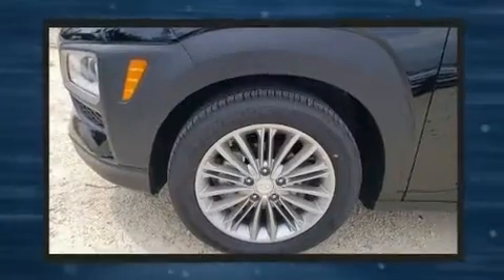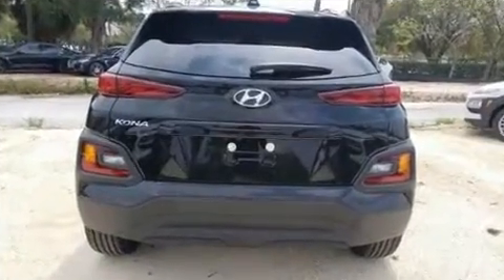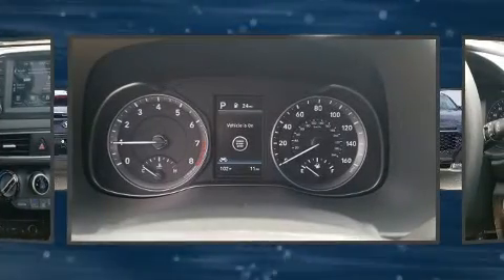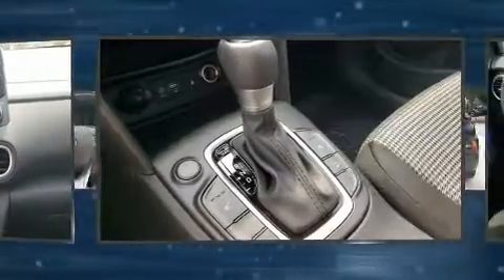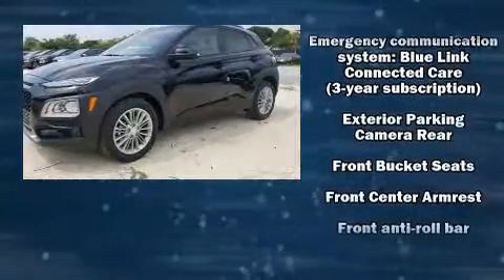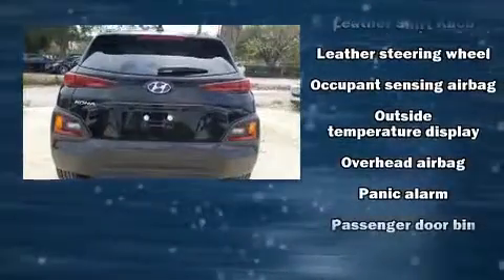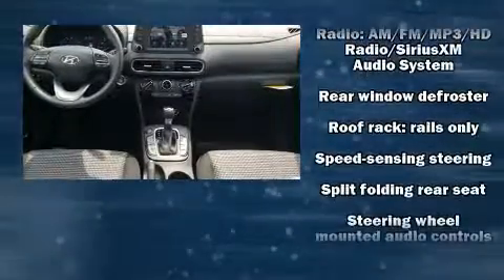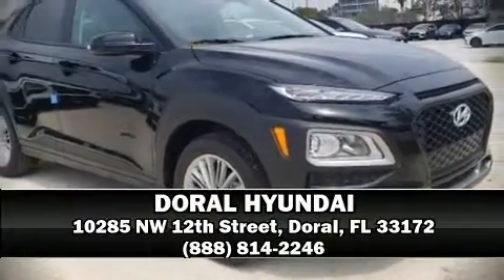2020 Hyundai Kona SEL Plus in Doral, FL 33172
DORAL HYUNDAI
10285 NW 12th Street

Load your family into the 2020 Hyundai Kona. Smooth gearshifts are achieved thanks to the efficient 4 cylinder engine, providing a spirited, yet composed ride and drive. All of the premium features expected of a Hyundai are offered, including: delay-off headlights, a leather steering wheel, an outside temperature display, power moon roof, power door mirrors and heated door mirrors, rear wipers, and 1-touch window functionality. Audio features include an AM/FM radio, and 8 speakers, providing excellent sound throughout the cabin. Hyundai ensures the safety and security of its passengers with equipment such as: dual front impact airbags with occupant sensing airbag, front side impact airbags, traction control, brake assist, a security system, an emergency communication system, and 4 wheel disc brakes with ABS. Various mechanical systems are monitored by electronic stability control, keeping you on your intended path. Our team is professional, and we offer a no-pressure environment. They'll work with you to find the right vehicle at a price you can afford. Stop in and take a test drive!